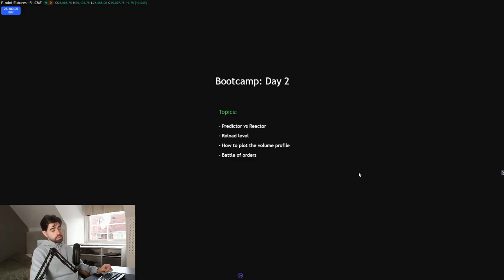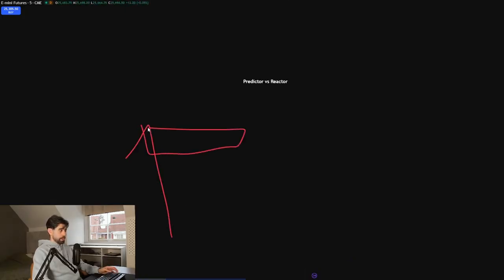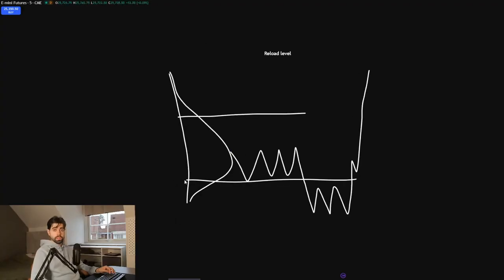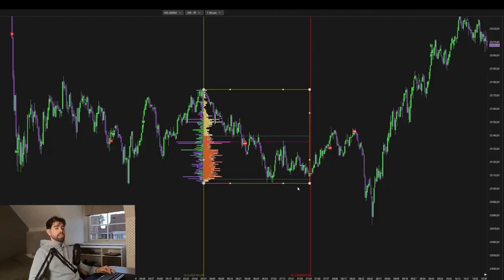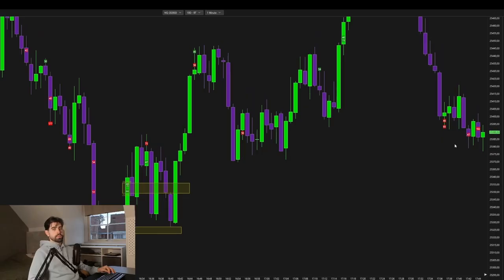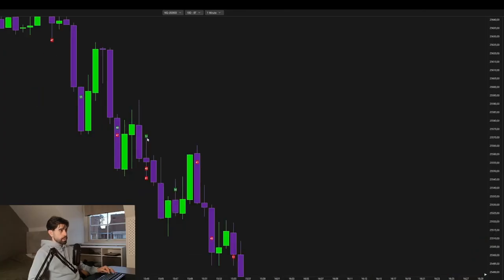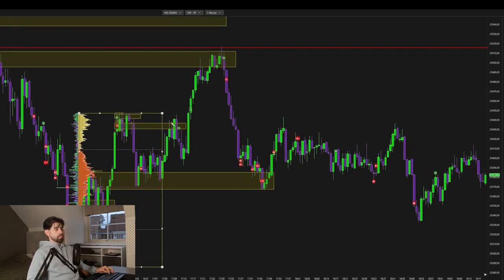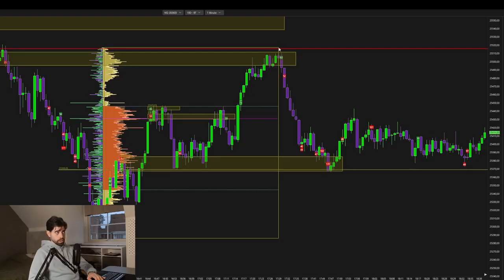Fabio Valentini's Bootcamp Day 2